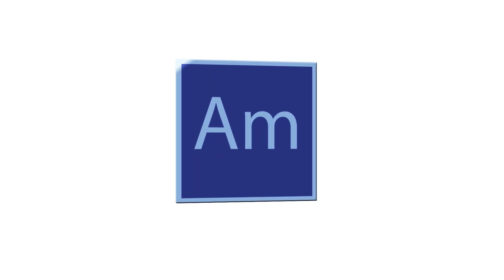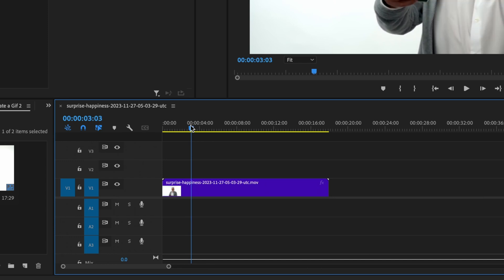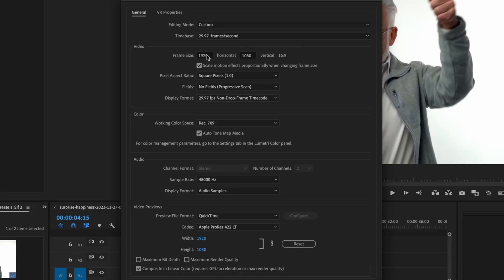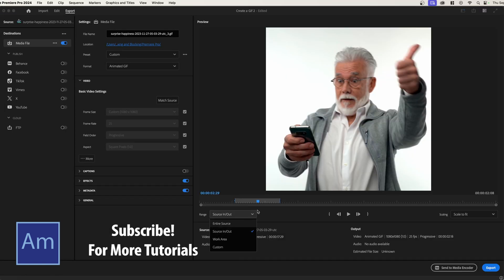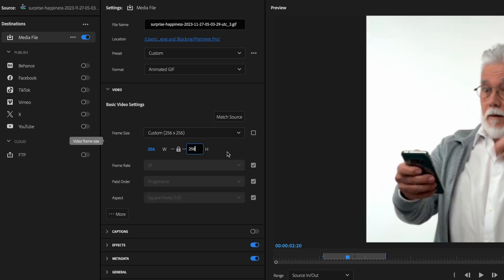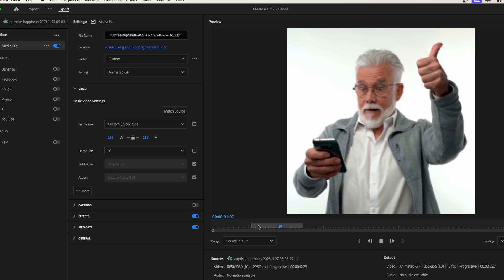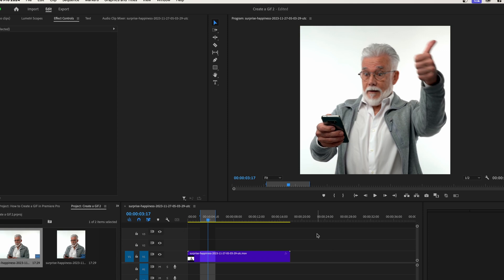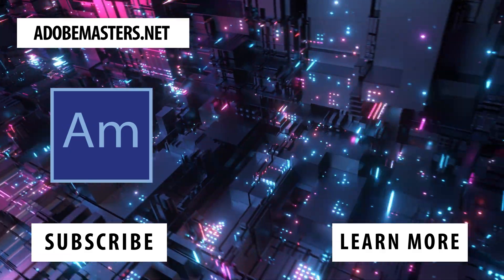How to Create a GIF in Premiere Pro (2025)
Today we go over how to generate a GIF in Adobe Premiere Pro. This is a pretty simple process. We will take a portion of our sequence and turn it into a final GIF with the ability to edit different parts of it.